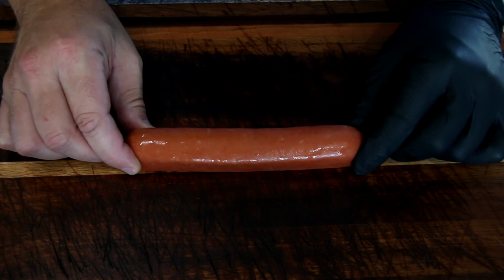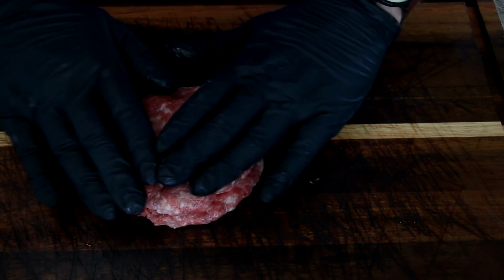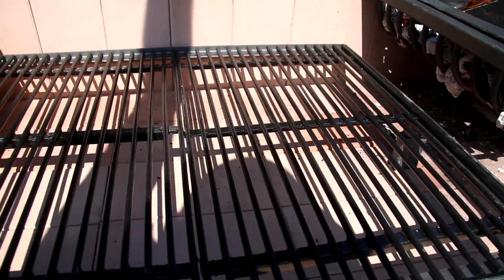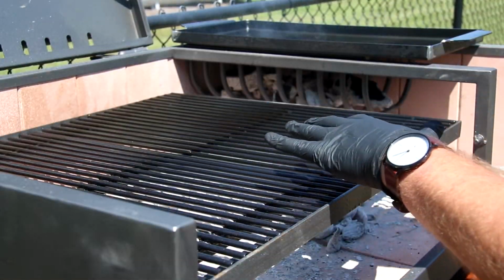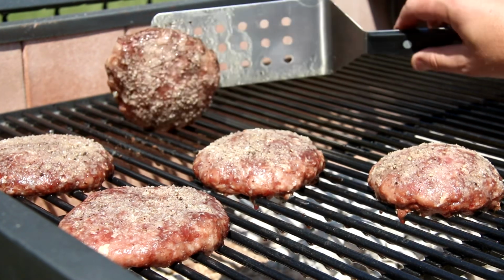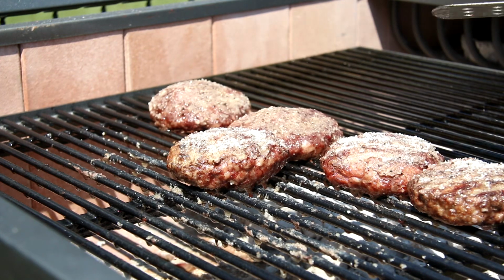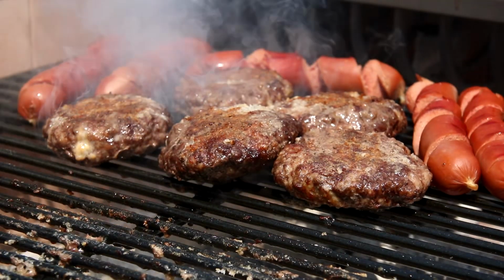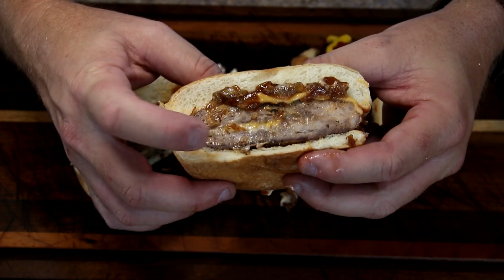Ultimate Cheeseburger & Hot Dogs | Nuke Argentinian Grill | Snake River Farms